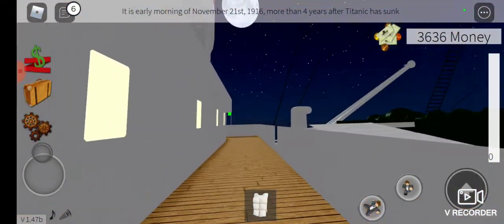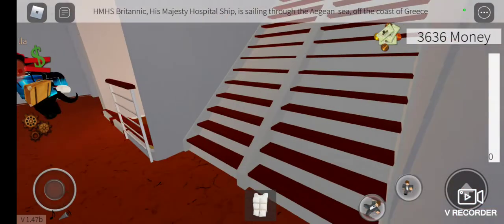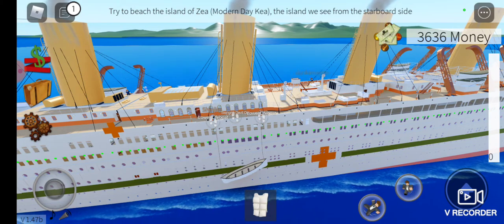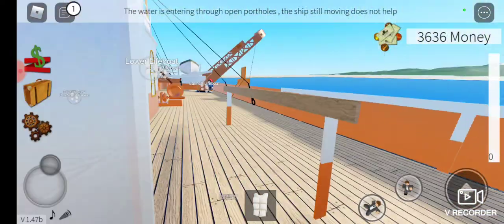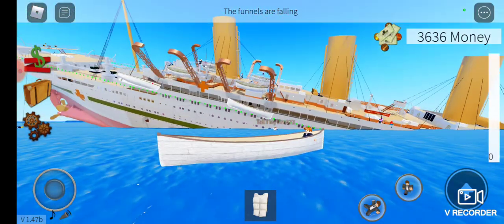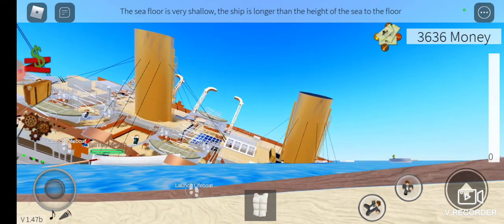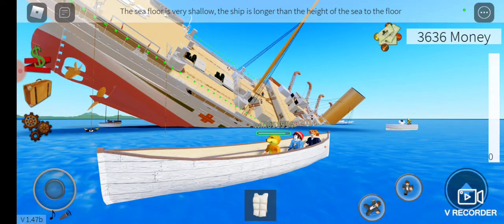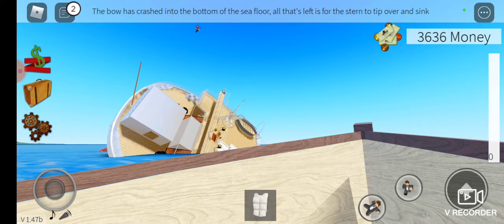Roblox Britannic (The Patroness's Demise)